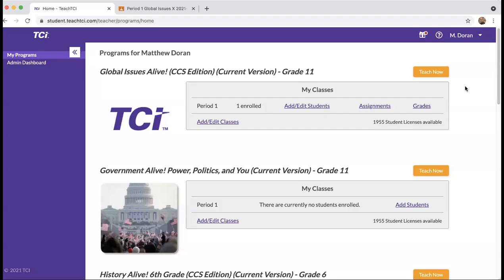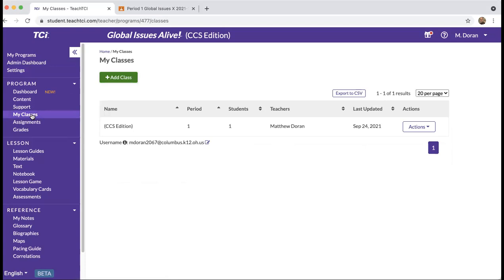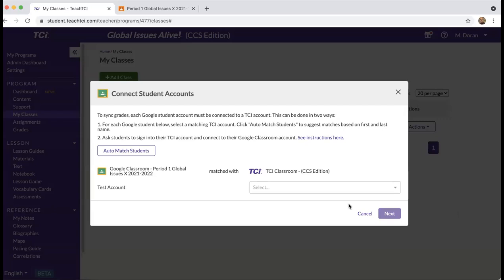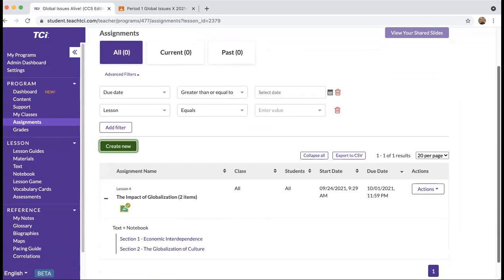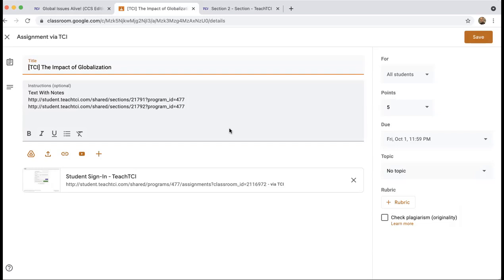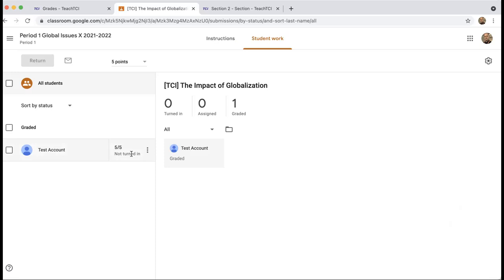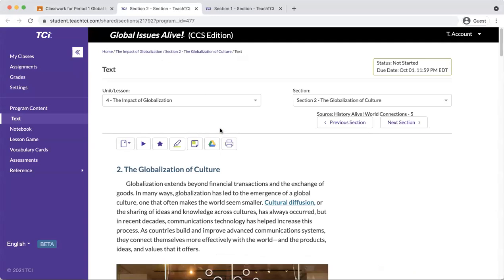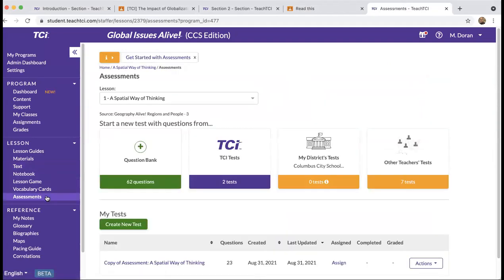TCI and Google Classroom